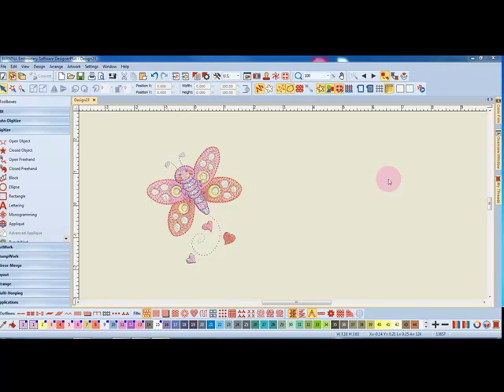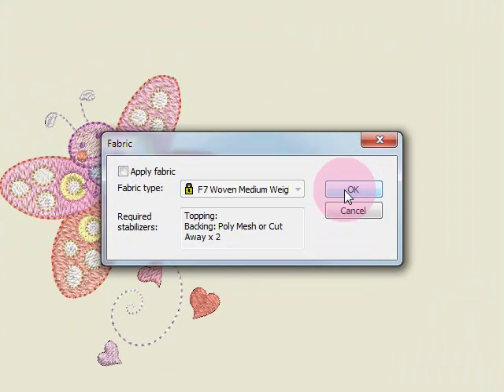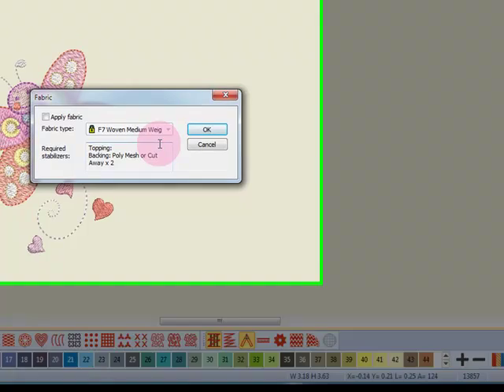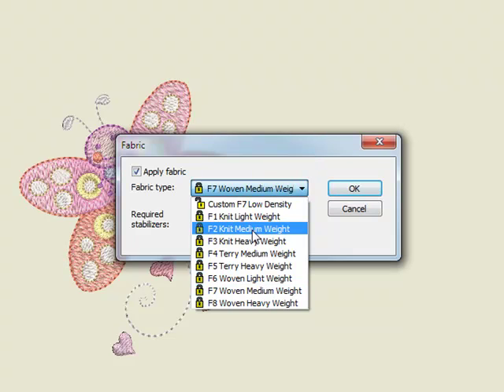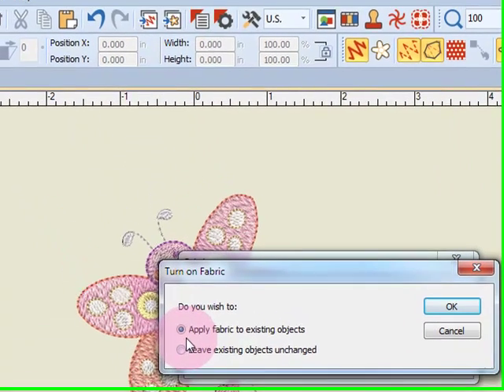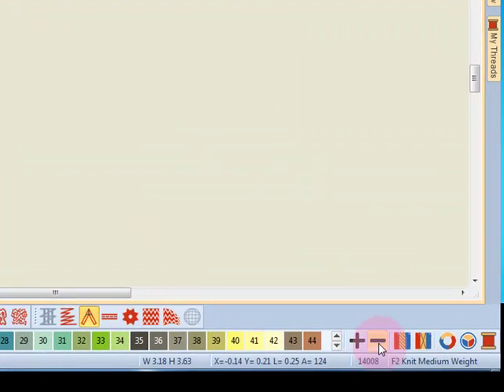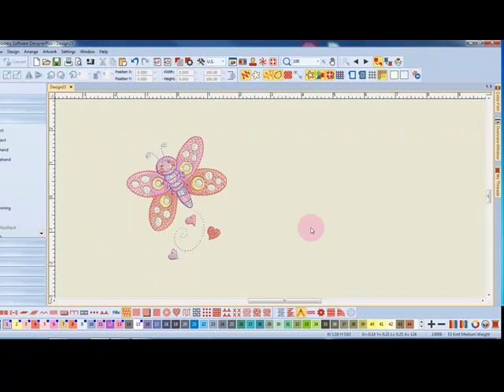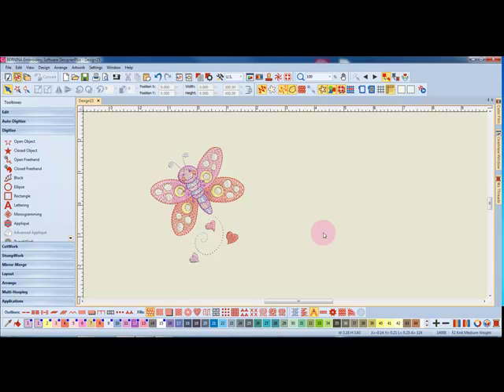Master BERNINA Software 8 - Getting Started - Applying Fabrics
Applying Fabrics correctly will help provide you with optimal stitching results.  Watch this tutorial for tips on applying fabrics.